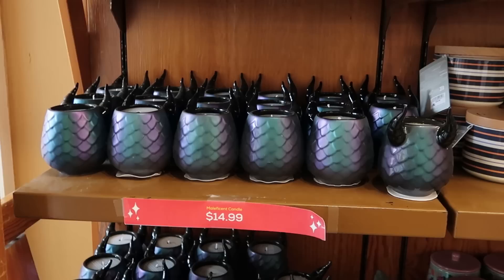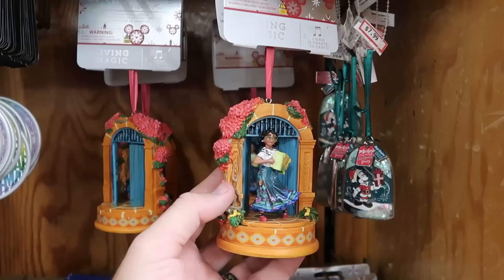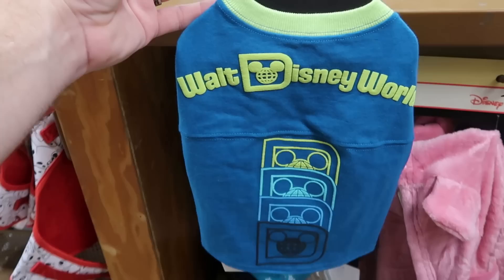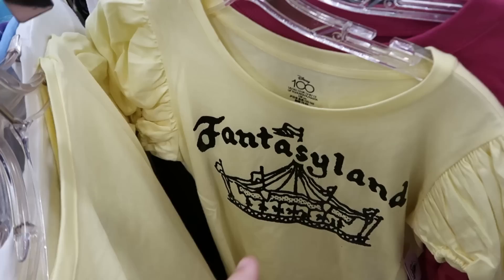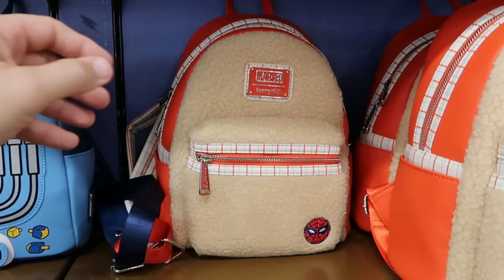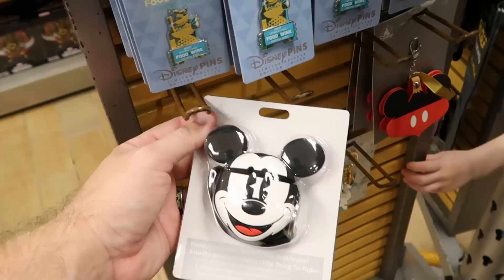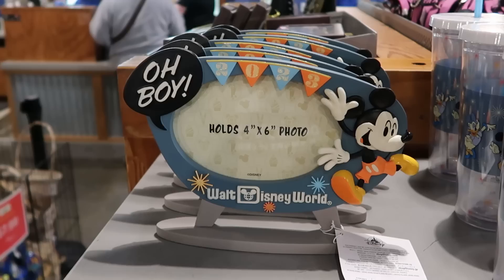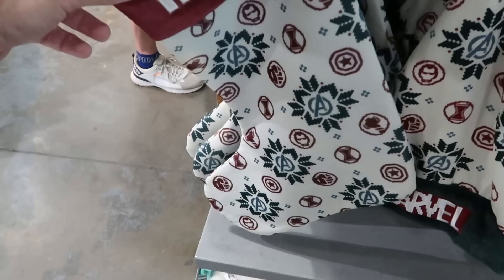DISNEY CHARACTER WAREHOUSE OUTLET SHOPPING | Vineland & International ~ HUGE NEW Merch Selection!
Hey friends and family! Join me for a fun shopping day where I make a trip to both Disney Character Warehouse Outlet Stores on Vineland near Disney Springs and also the International Drive location where we will checkout all the newest discounted Disney Parks merch Walt Disney World has to offer! Also below are links to my most recent Disney vlogs and patreon if you are interested in shopping or would like to help support the channel. Make today awesome!

Tracey Armstrong
Elmer Sagehorn
Holli Kilpatrick
TheSassyPina
Sarah Jones
Vicki Volkmar
Carla Meyer
Vanessa Macias
Stefan Mueller
Garrett Peery
Melinda Puente
Jenn Marie
Larissa Robinson
Jill Hepp
Michael Barbu Family
Andrew Satterfield
Caroline Gerard
Darren Nobleza
Erin Moyer
Jose Rodas
Thomas Arnold
Michele Brossett
Patti Martinal
Mayra Dallape
Hillary Daniel
Steve Lorenz
JA  H
Beth helper
Karl Sides

NEW Merch!